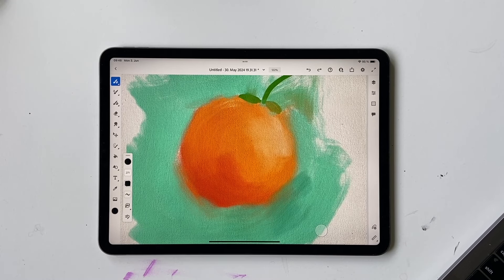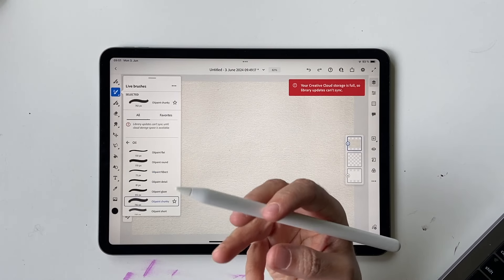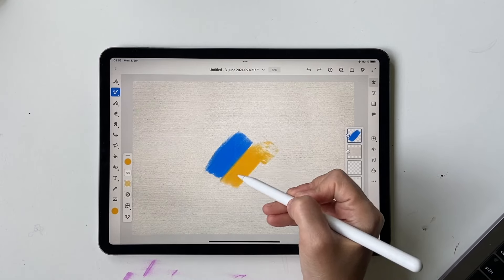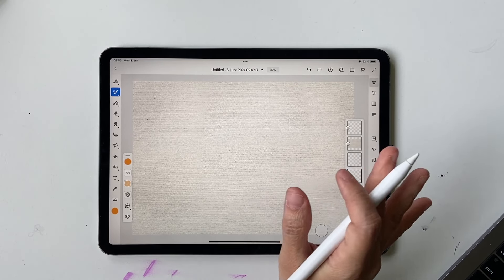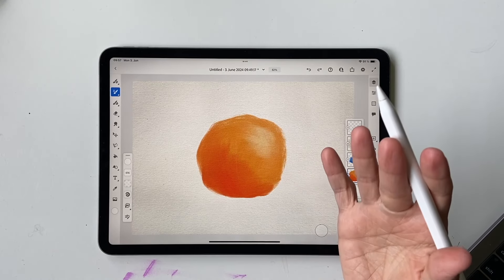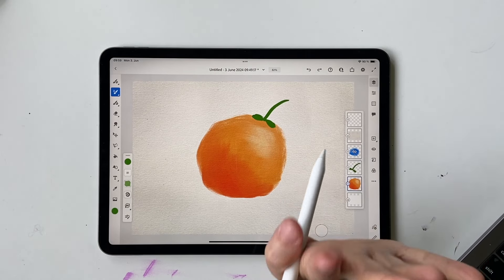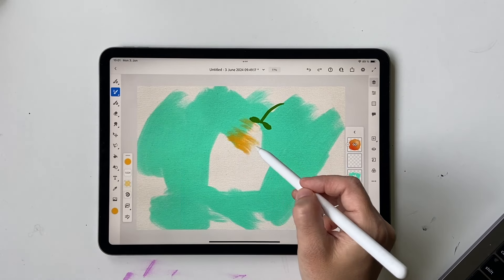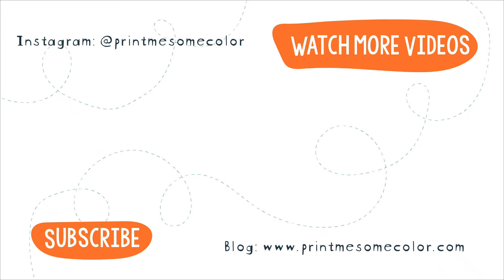Quick and Easy Beginner Oil Painting | Adobe Fresco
🍊Try out Creative Fabrica for free!

🍊Amazon Storefront:

You can find my designs on ▹